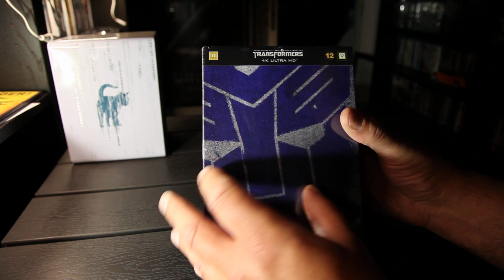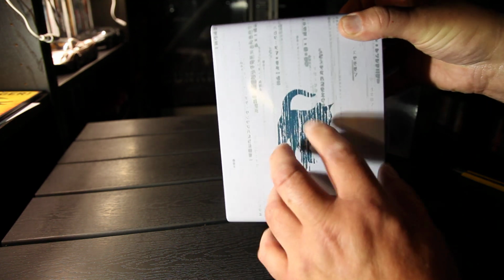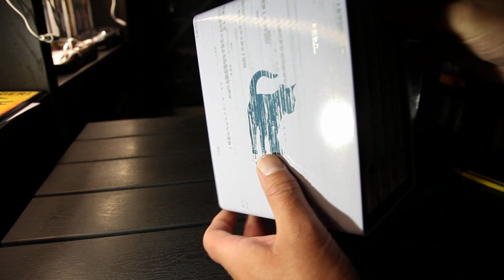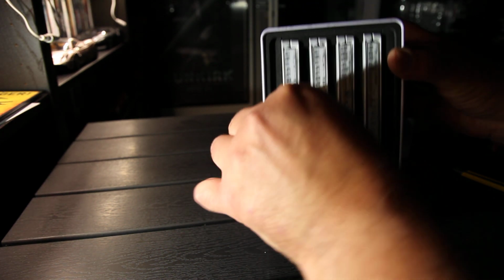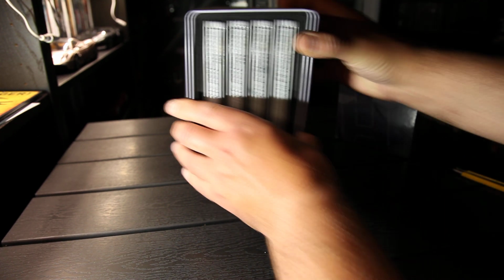TRANSFORMERS 6 MOVIE 4K STEELBOOK COLLECTION UNBOXING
Unboxing of the special edition of Transformers 6 movie 4K Steelbook collection.This is the Scandinavian release with all subtitles.